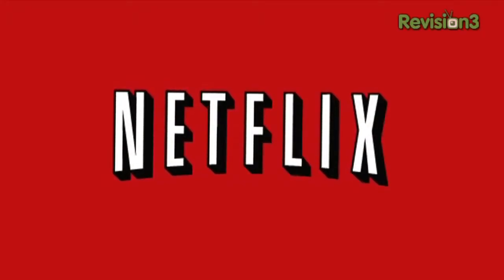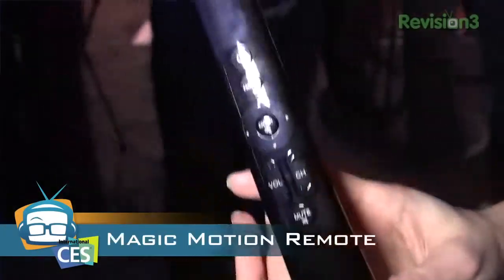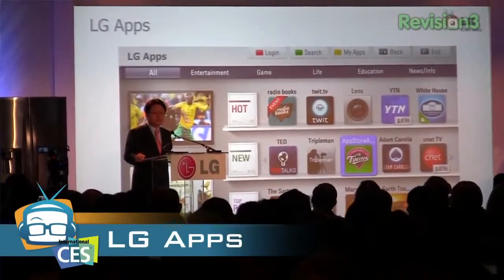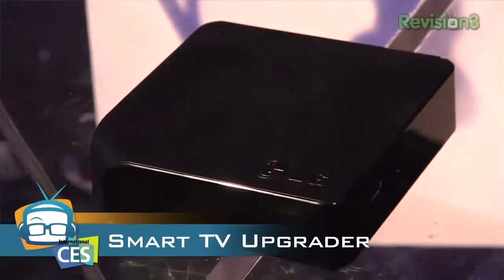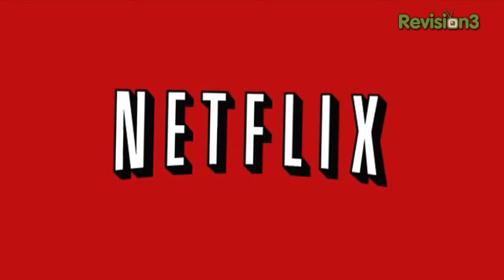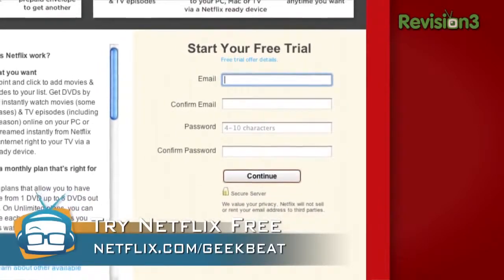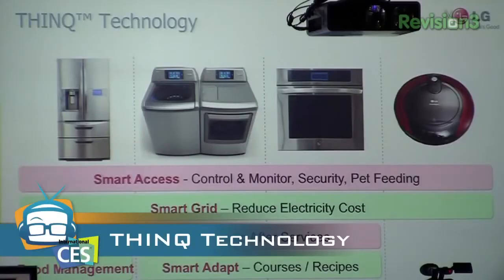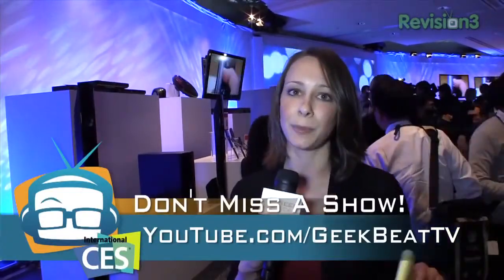Geek Beat Archives GeekBeat TV CES 2011 LG Electronics Smart Technology in TVs, Appliances &